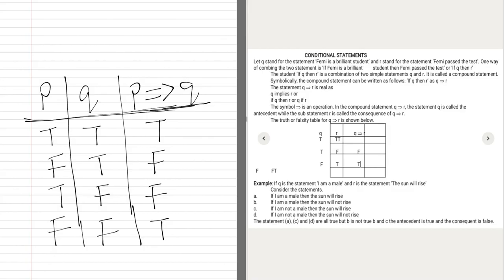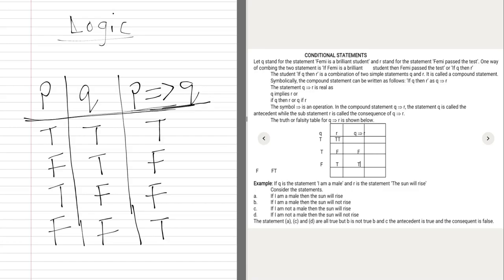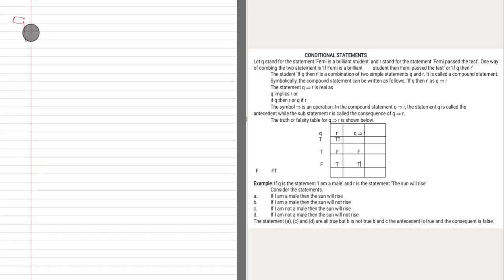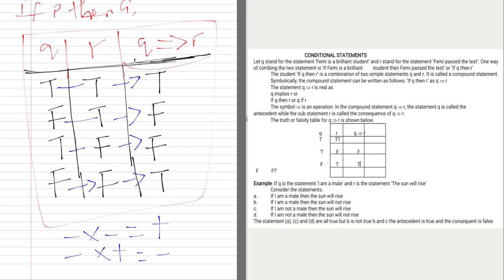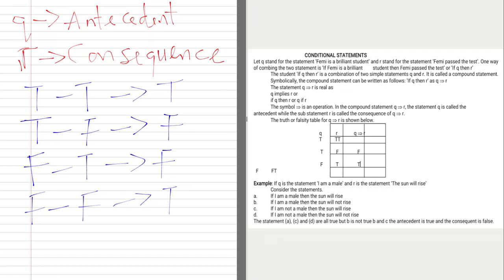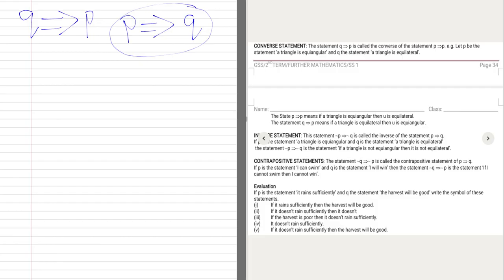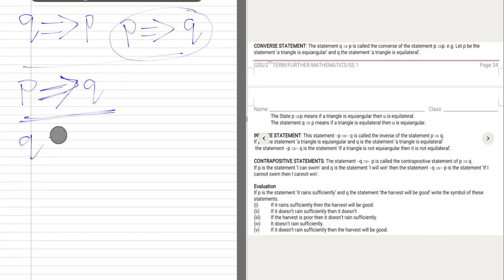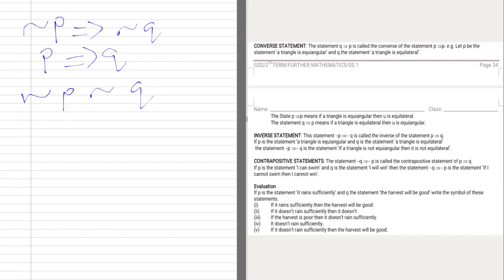Logical reasoning 2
In this video, you'll learn the basic definitions on logic
1. Conditional statement
2. Converse statement
3. Truth table of conditional statement
4. Inverse statement